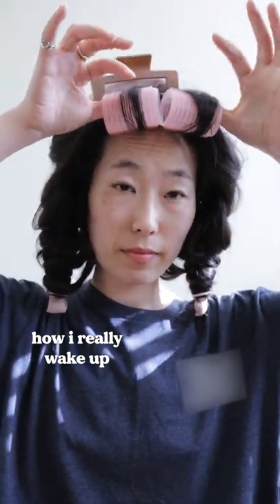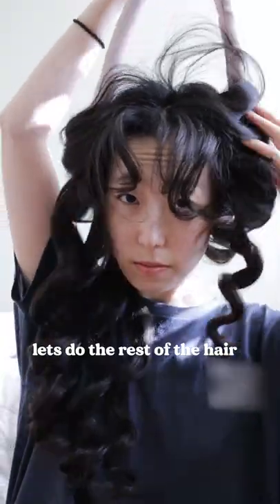Velcro hair rollers are life changing